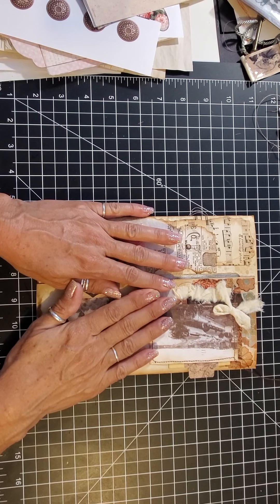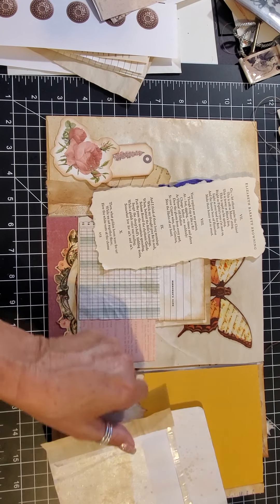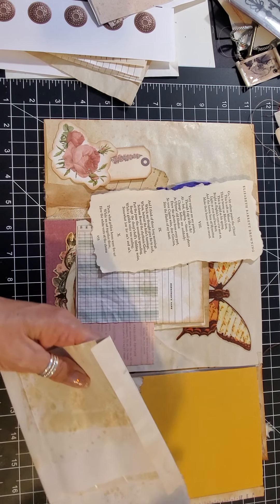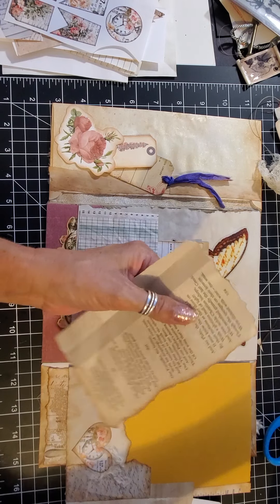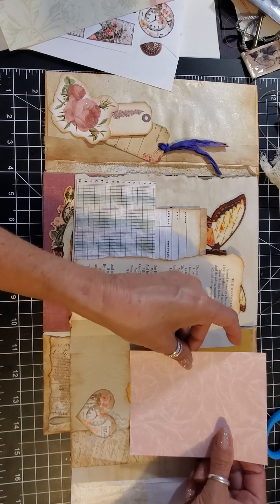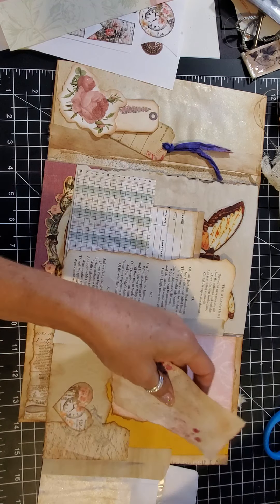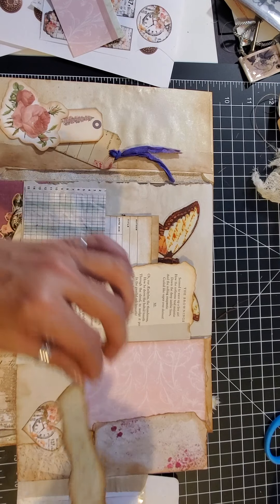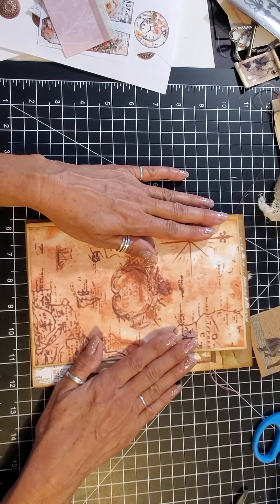Envelope Folio Junk Journal Part 2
Craft with me working on envelope folio junk journal Part 2.